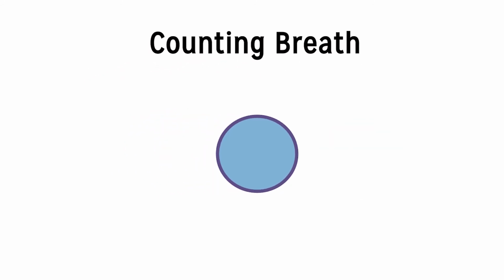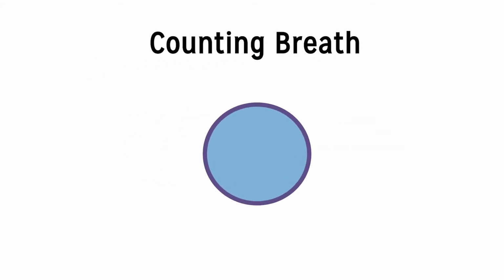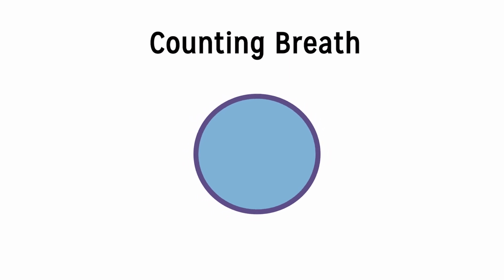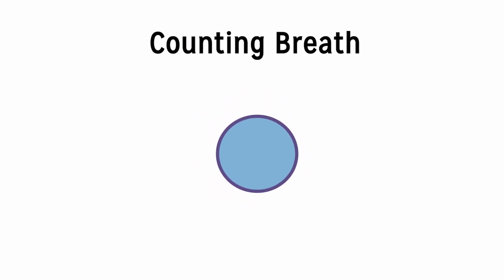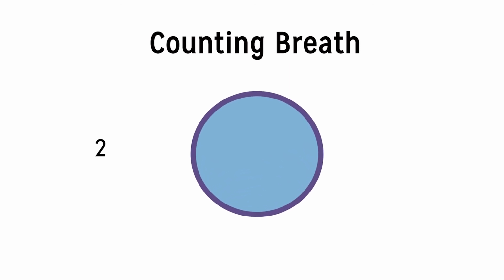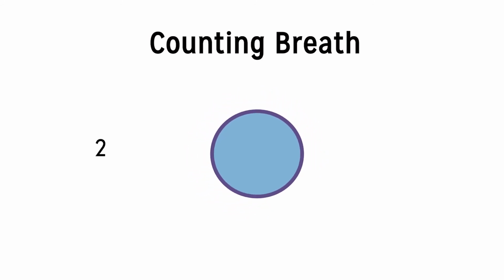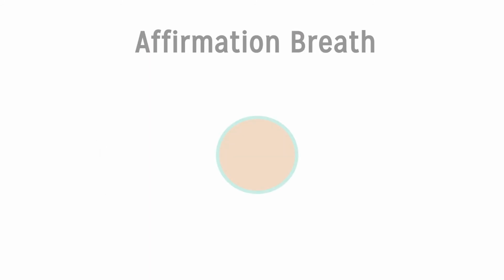Dealing with Exam Anxiety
Senior Clinical Social Worker Leslie Langston offers advice for understanding and coping with exam anxiety and reducing stress using the mind/body connection.